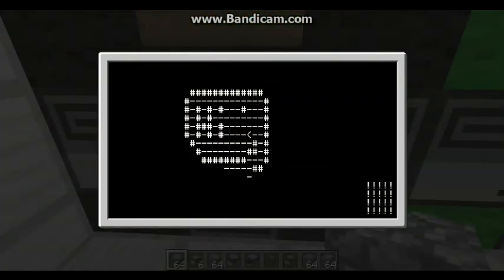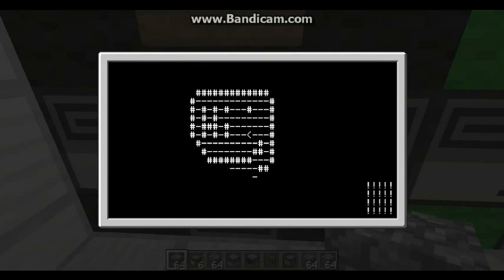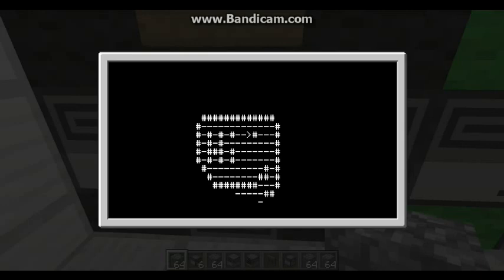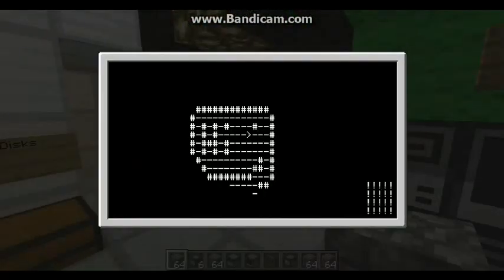ComputerCraft Remote Control Miner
People have been asking for downloads!
Open with notepad++ as the formatting will be messed up on the windows notepad due to the way new lines are handled on the Microsoft notepad (and perhaps mac, not sure on that)